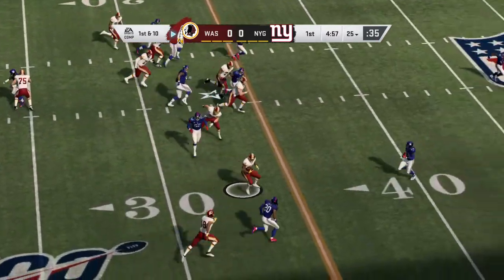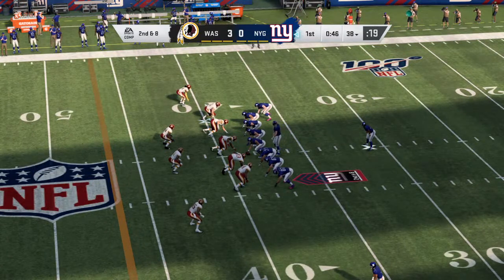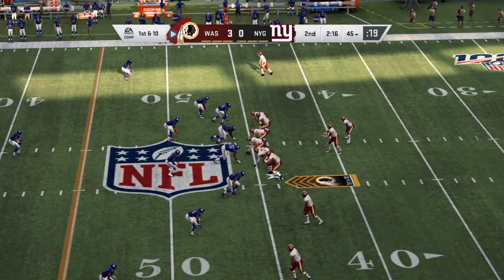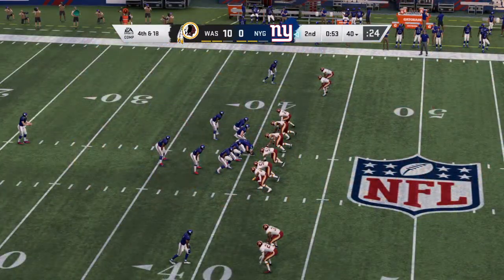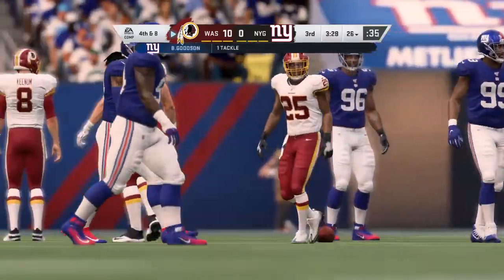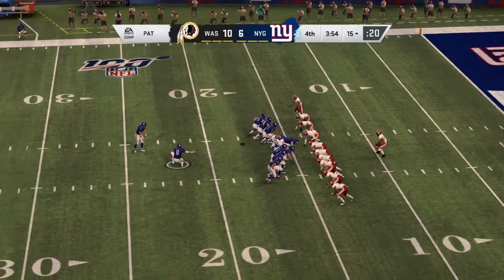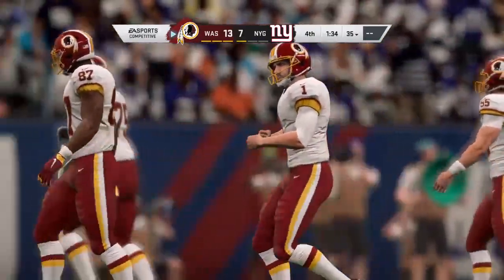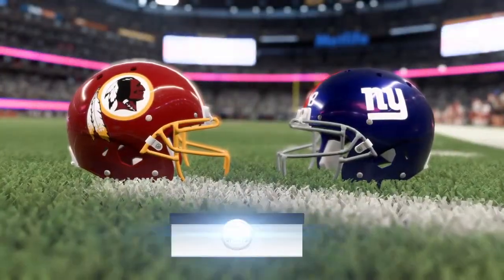Madden 20 Alltime Tournament: Redskins vs Giants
PSN:BigScosa